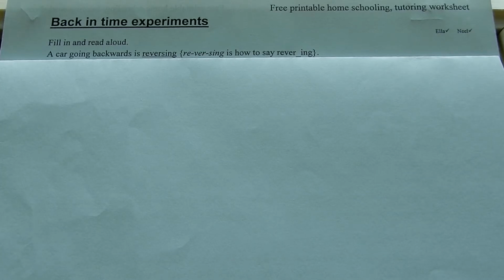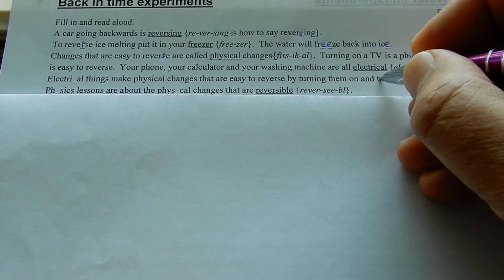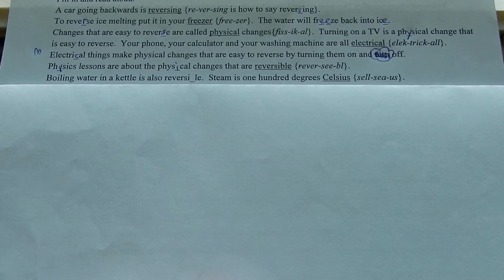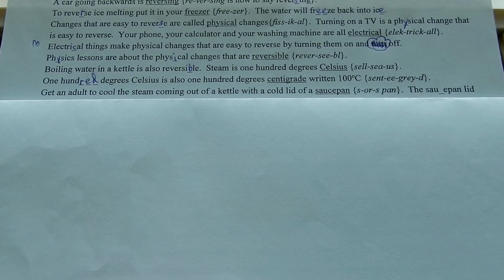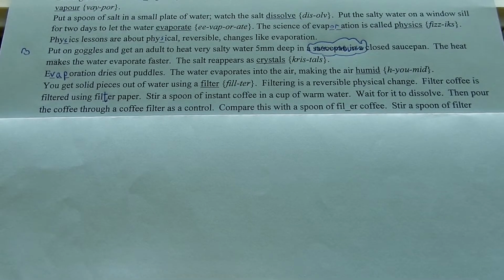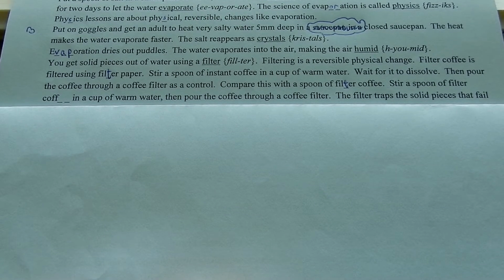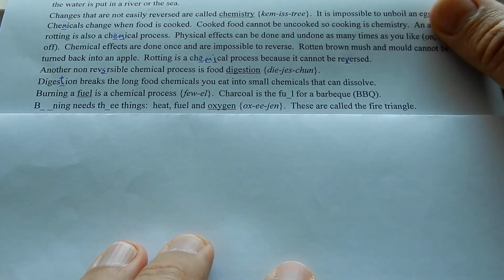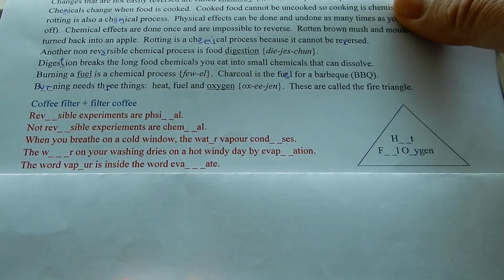What is Chemistry verses What is Physics.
Reversibility